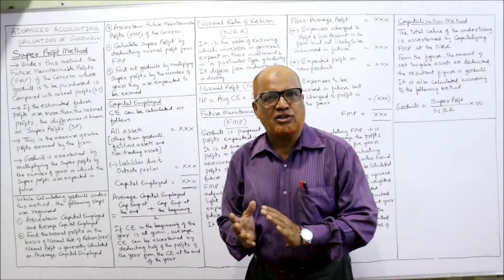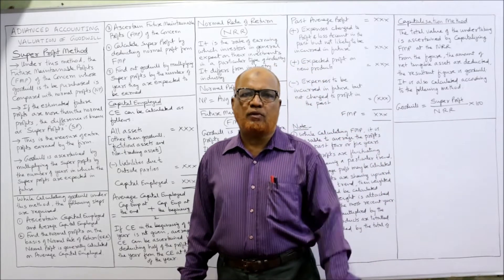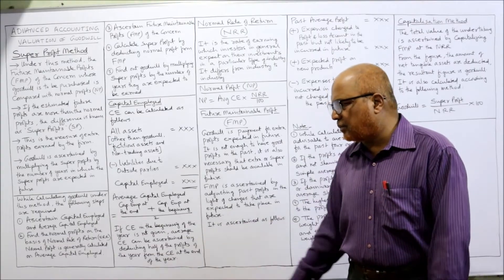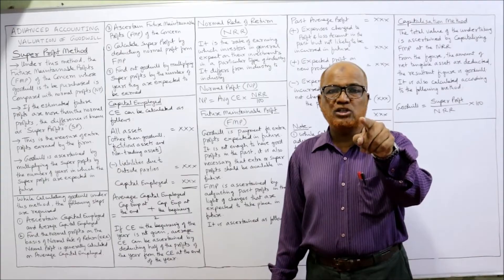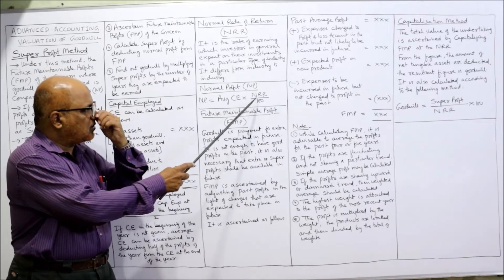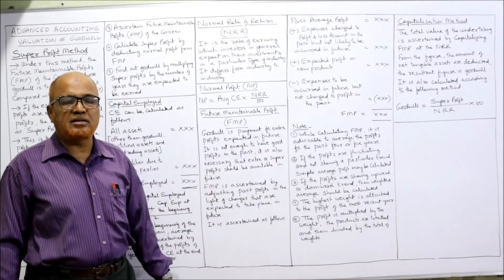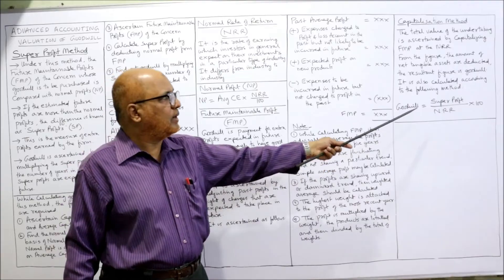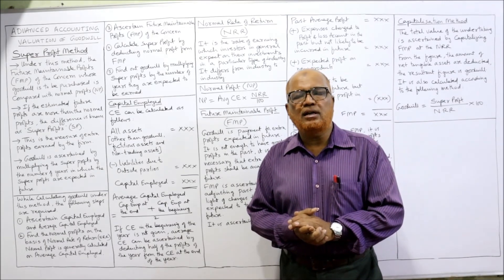Advanced Accounting II Valuation of Goodwill II Theory Explained II Part 2 II Hasham Ali Khan II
Watch the video till the end to get a complete command on the subject of Advanced Accounting.  In this video I am explaining the concept of goodwill.  I have explained the meaning of goodwill and the methods of calculating goodwill in detail..   Watch the video till the end to get a complete command on the topics of goodwill.